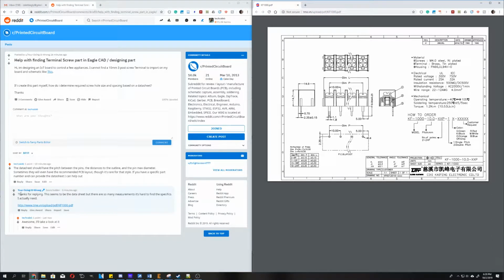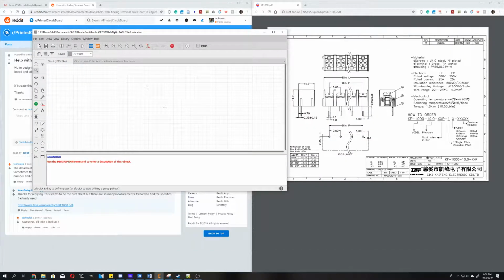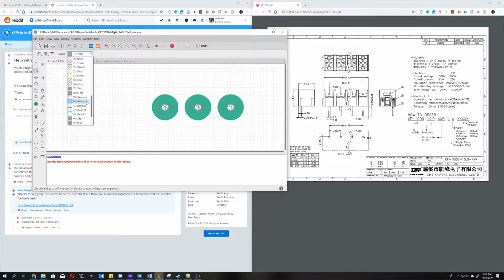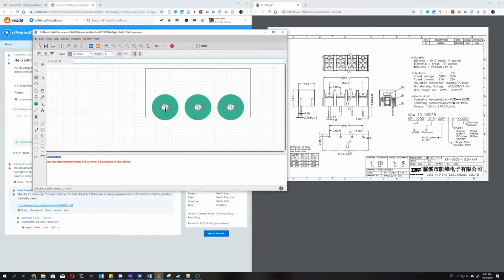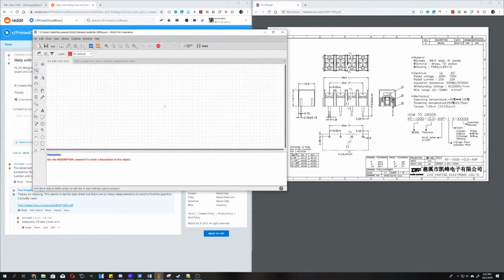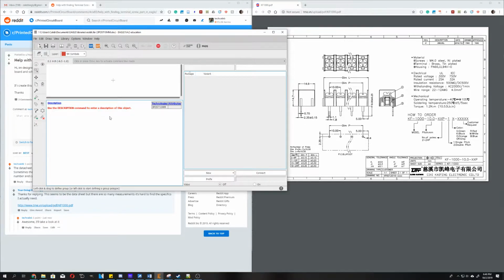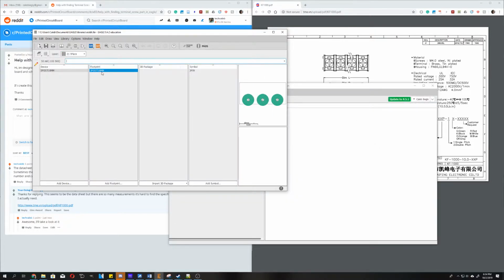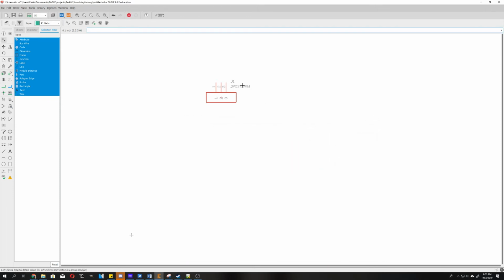Eagle Library Tutorial for u/Your-Doing-It-Wrong